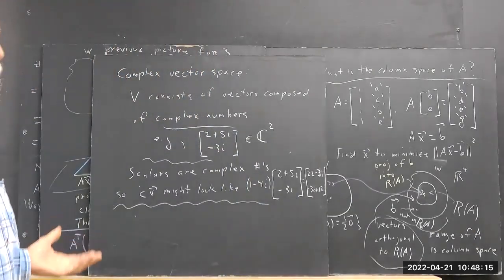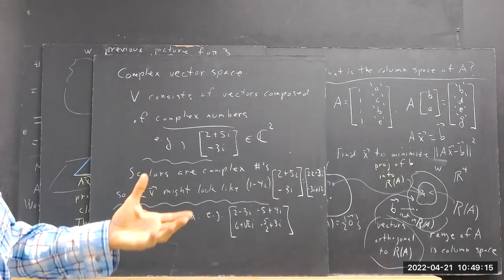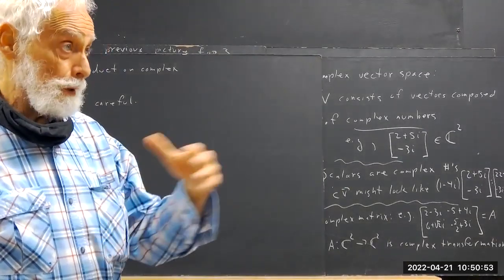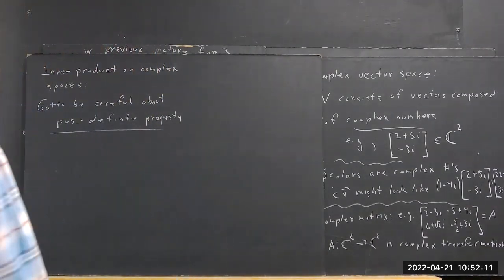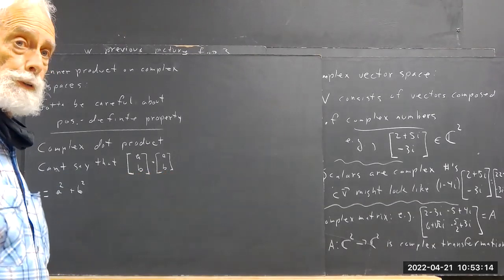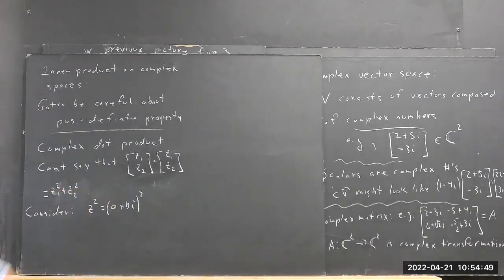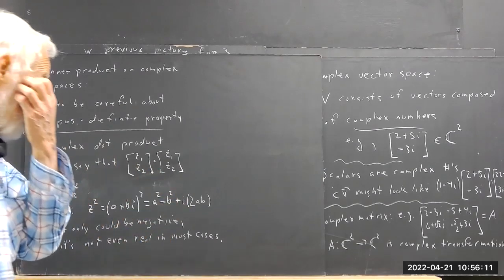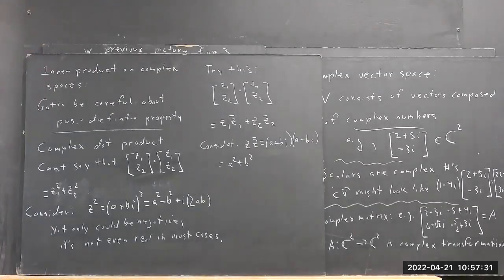daglin_220421_some_key_aspects_of_vector_spaces_over_the_complex_numbers__14